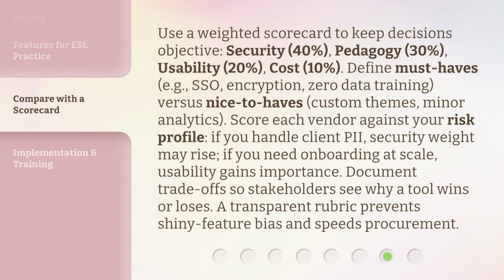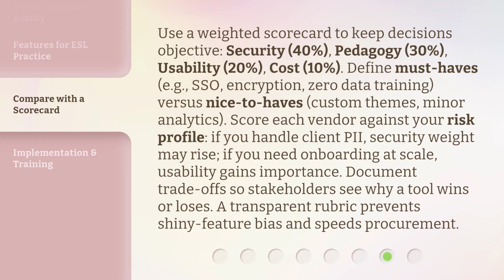Compare Secure ESL Tools for IP-Sensitive Content | Quick Guide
🔹 00:00 • Why “Secure ESL” Matters
🔸 00:57 • Define Your Risk Profile
🔹 01:47 • Non‑Negotiable Security Basics
🔸 02:30 • Data Residency & Compliance
🔹 03:15 • Vendor Promises vs. Reality
🔸 04:00 • Features for ESL Practice
🔹 04:42 • Compare with a Scorecard
🔸 05:31 • Implementation & Training

Protect your IP and student data while improving outcomes. Learn how to compare secure ESL platforms for IP-sensitive content using a practical, risk-based checklist.

In this short guide, you’ll learn:
- Why “secure by design” matters for ESL: IP protection, student data, and compliance
- How to define your risk profile: sensitive content, access, impact, and costs
- Non-negotiable security basics: encryption, SSO/MFA, RBAC, zero data training
- Data residency and compliance: ISO 27001, SOC 2, GDPR, DPAs, SCCs, audits
- Vendor reality checks: logs, retention, human review, deletion, incident response—plus pilot testing
- ESL-specific features: custom word lists, offline/on-prem, granular exports, watermarking, access logs
- Scorecard method: Security (40%), Pedagogy (30%), Usability (20%), Cost (10%)
- Implementation & training: safe workflows, do/don’t share rules, quarterly reviews